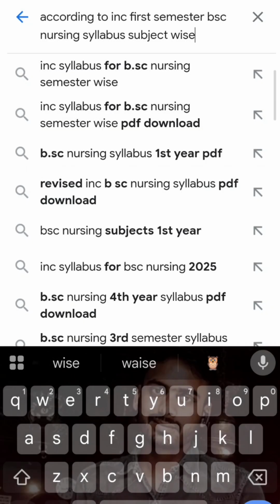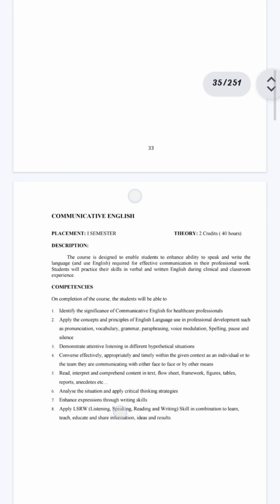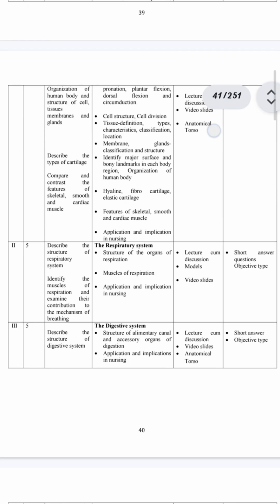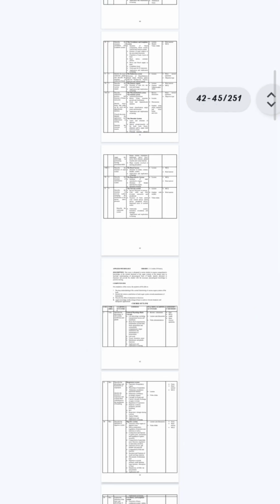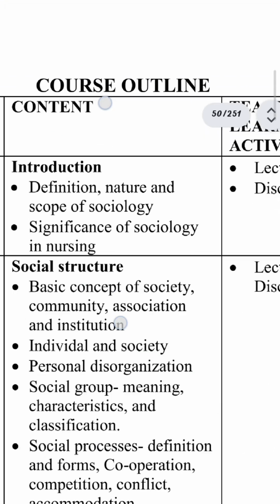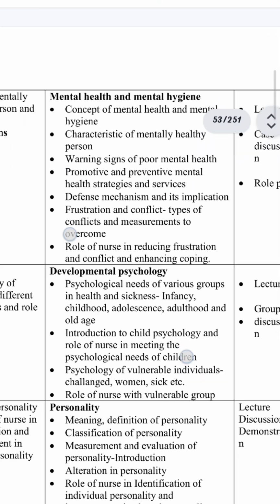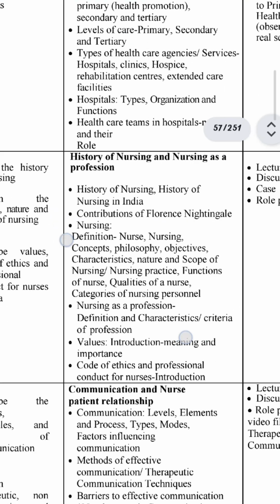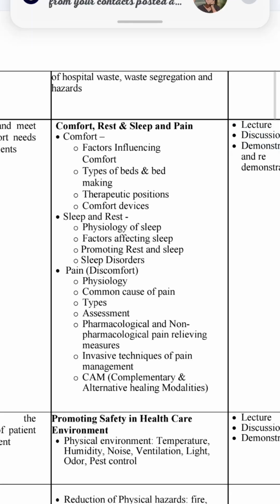Syllabus of first semester bsc nursing